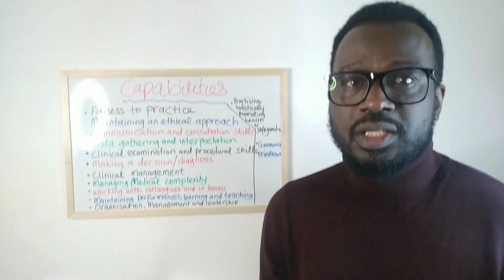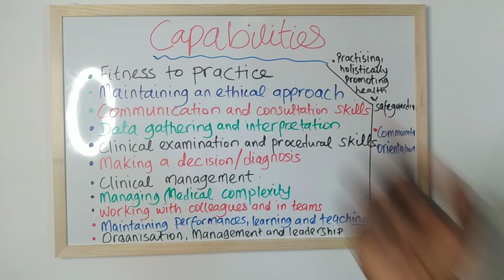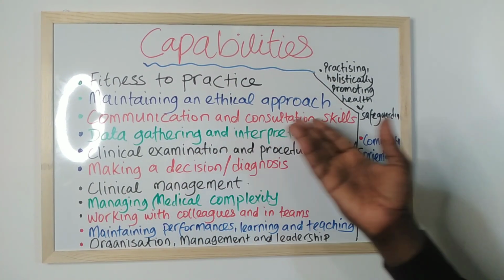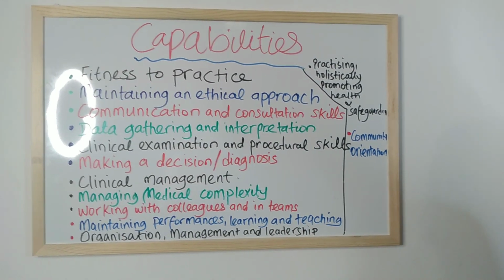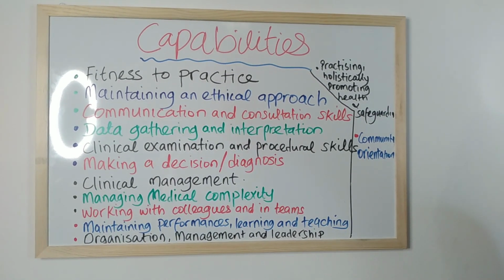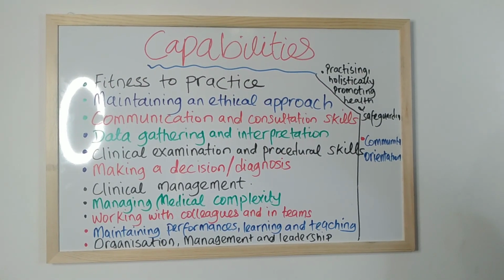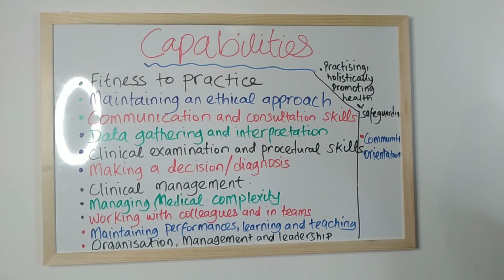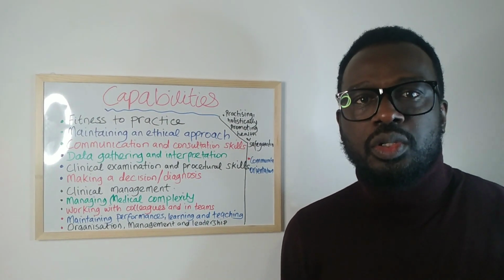Knowing your eportfolio 104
A quick run through of different capabilities.. read more on the rcgp site🙂